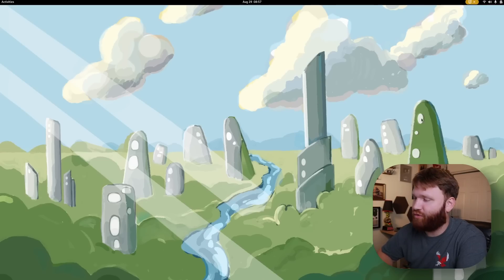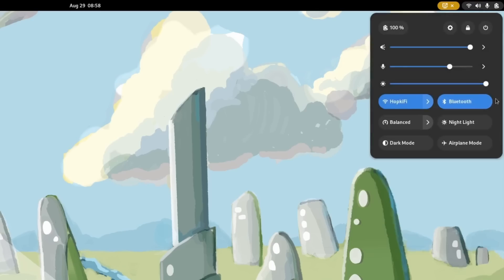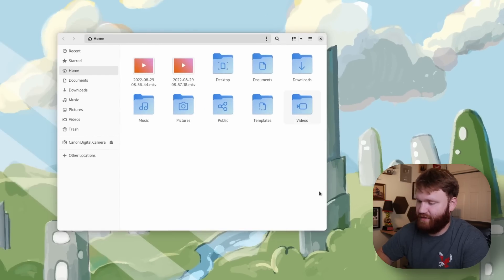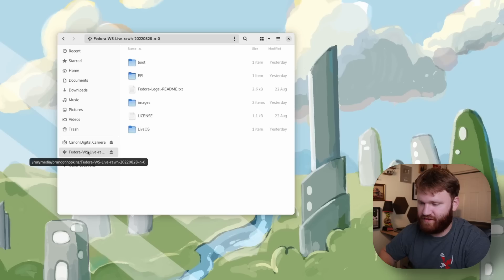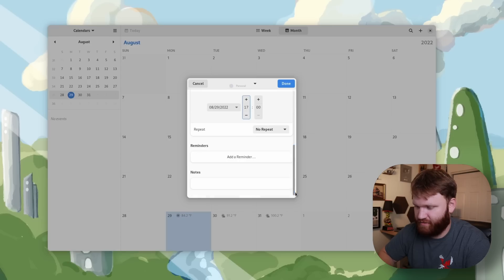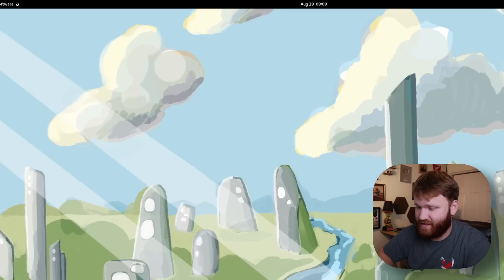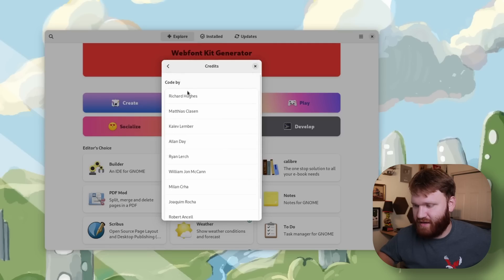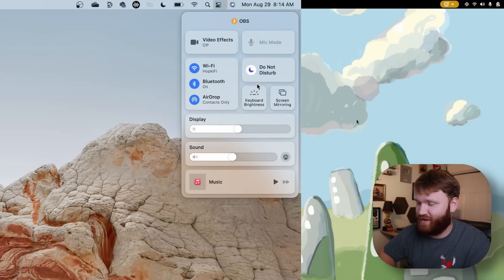is GNOME becoming macOS?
With the help of Fedora Rawhide we can take a sneak peak at the up and coming version of GNOME 43. This is a quick overview of some of the key changes. There are also some major similarities between this version of GNOME and macOS.